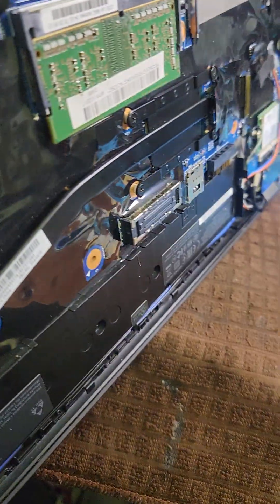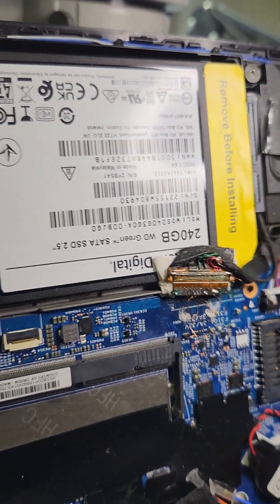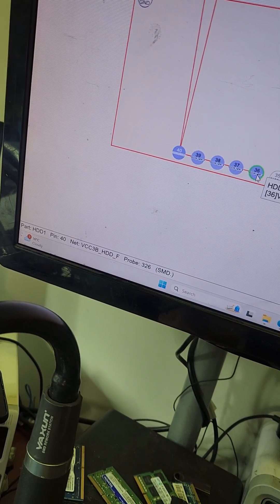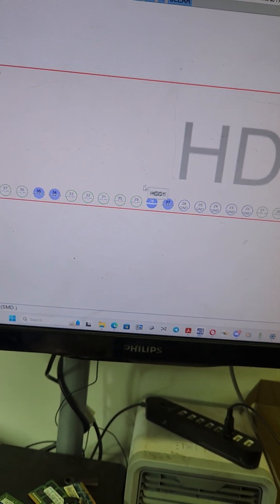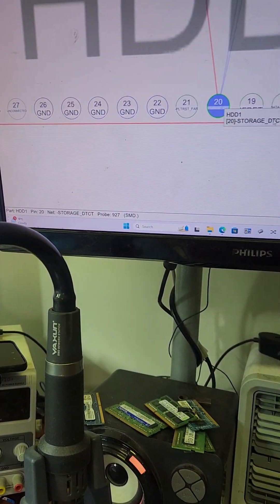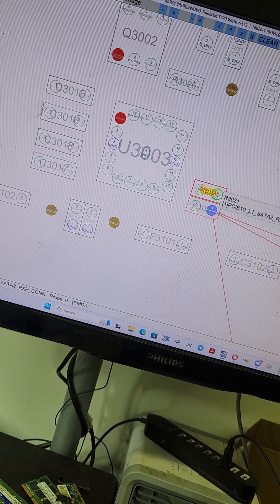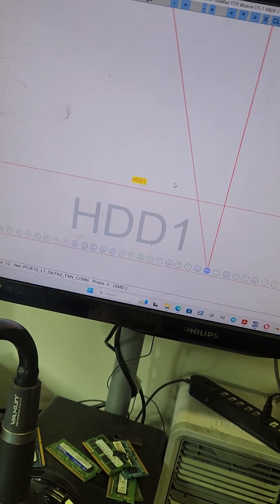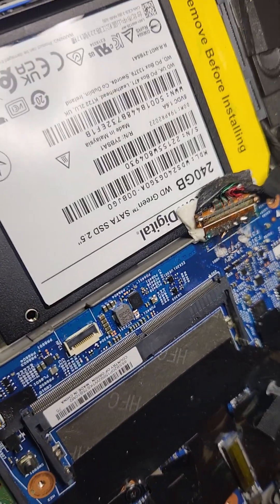Lenovo T570 Hard-drive Connector jumpers ( how to connect HDD Cable)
which Pins are important for connecting the HDD Cable of a thinkpad T570 laptop and laptops with similar connectors.